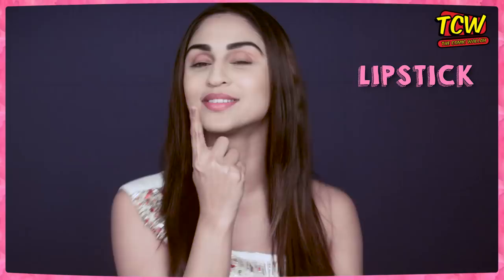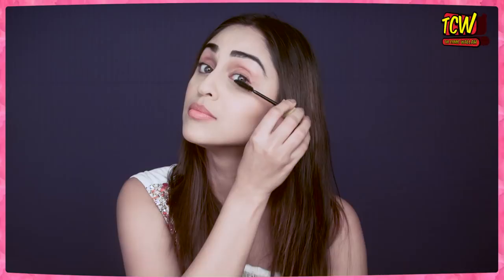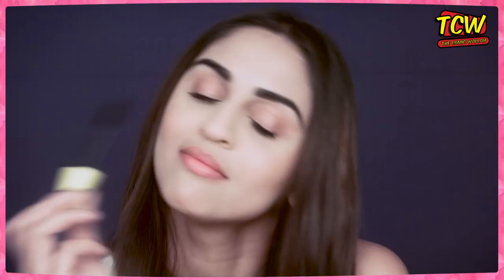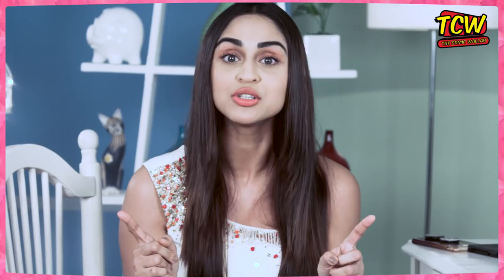How to get The Monsoon Look with Krystle D'Souza | Glam It Up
Do you think twice before going out in rains? Now you need to worry no more! Krystle D'souza is here to show you her go-to monsoon look on Glam It Up! only on The Comic Wallah.

Krystle D'souza is at the top of the food chain when it comes to everything television. An absolute household name, a major part of her fame and adulation is a by-product of her timeless charm. She now has made a foray into digital with an association with The Comic Wallah, a subsidiary of FabForm Media Works Pvt. Ltd. In this series called Glam It Up, Krystle D'souza will how you how to make make-up your best friend and look your absolute best at all circumstances, be it office, weddings, beach, college, etc.

Actor- Krystle D'souza
Director- Gareth Queen
Executive producer- Suchita Talreja
Script writer- Pratiksha Datt
Cinematographer - Dhanaji Laxman Kamble
Sound Engineer -Suresh kumar singh
Casting By: Santosh Gupta
Celebrity Makeup Artist and Hairstylist: Nirali Manek                                                    Costume Stylist : Shreya Juneja

For Monsoon Look you will need:

1. Cream blush on- Revolution

2. Waterproof Mascara- Maybelline